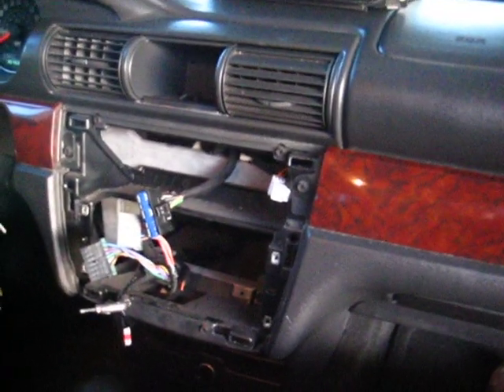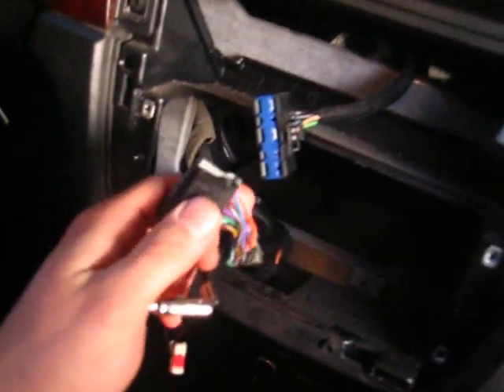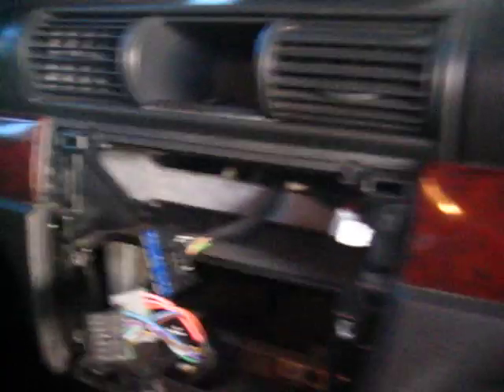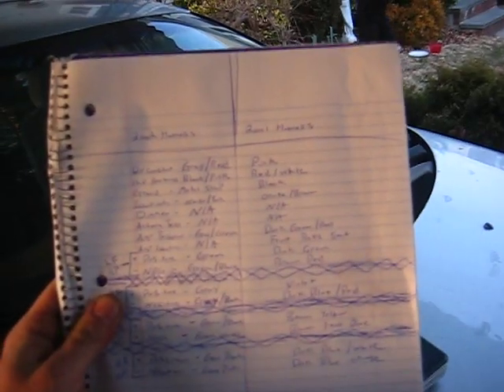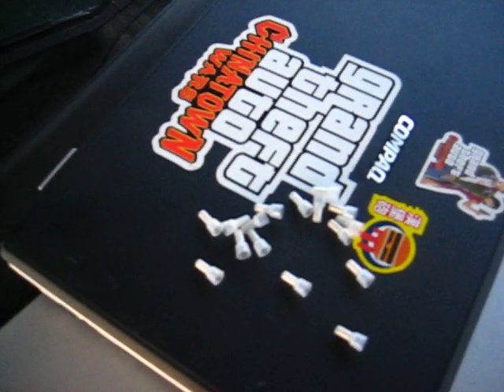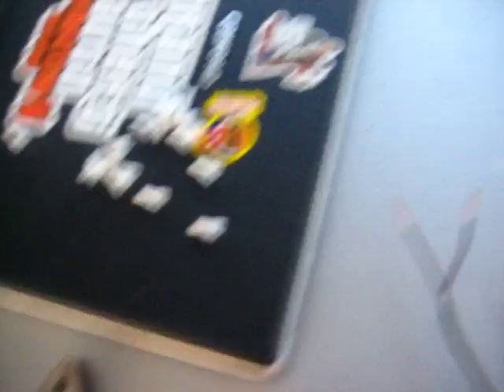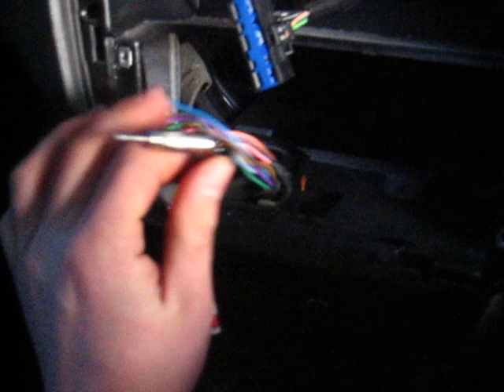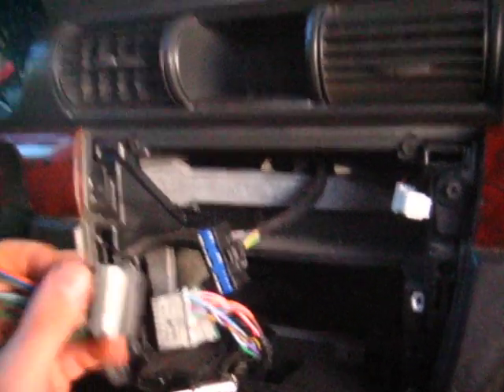Chrysler Sebring 2001 Stereo Upgrade to 2006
using a newer Chrysler stereo with a Chrysler Vehicle that has the older power and speaker jacks, Conversion